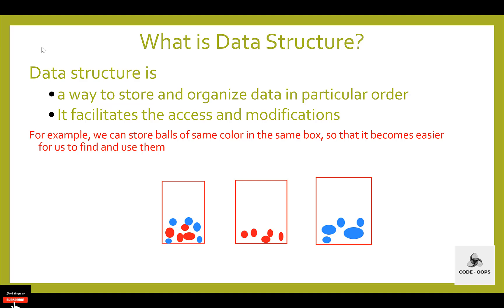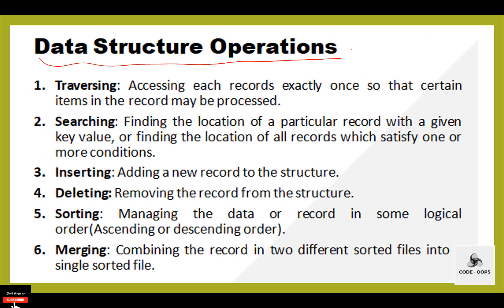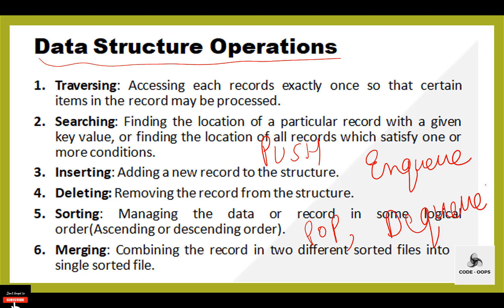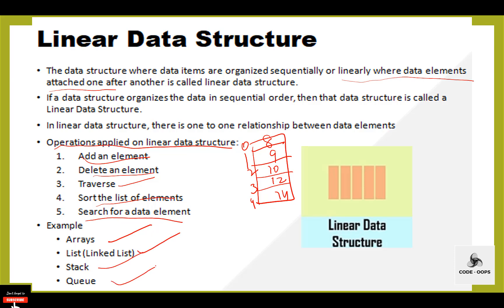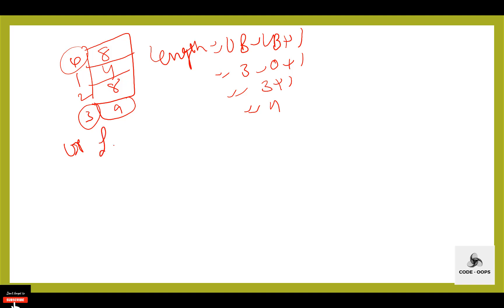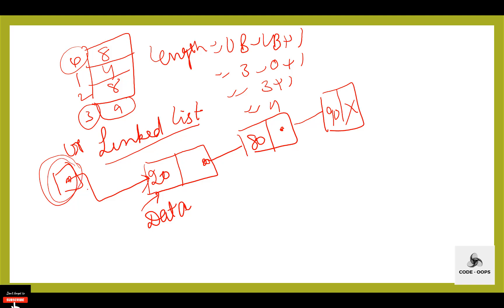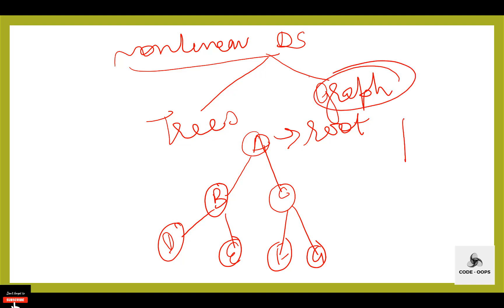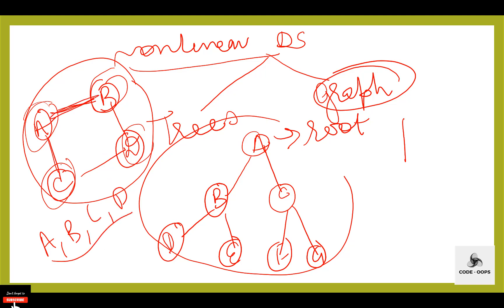Introduction to Data Structure | Topic 1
Data Structure, Operations on Data Structure, Types of Data Structure in Brief

code help array
array operations
insertion in array data structure
array operations in c++
pps array
insertion in array in c++
c programming channel
c by code it up
c++ opp
c++ code structure
advent of code in c
oop c++ programming
codehelp array
learn coding pointer
data structure p